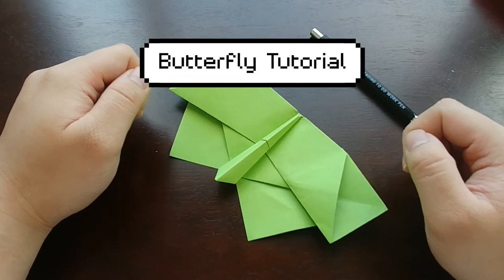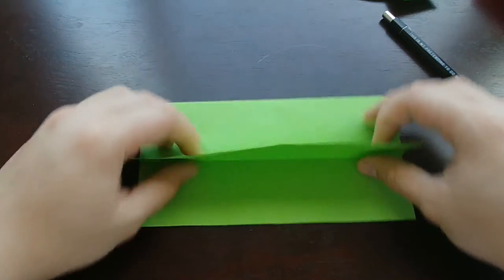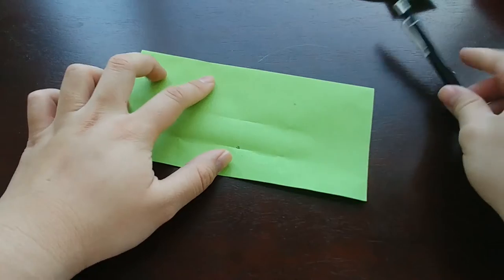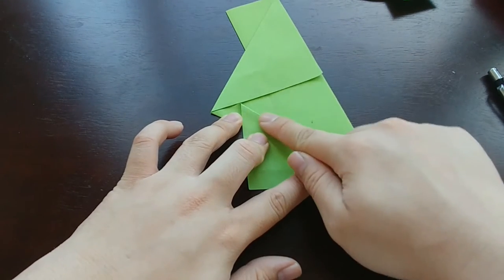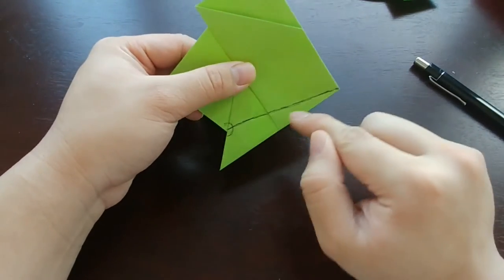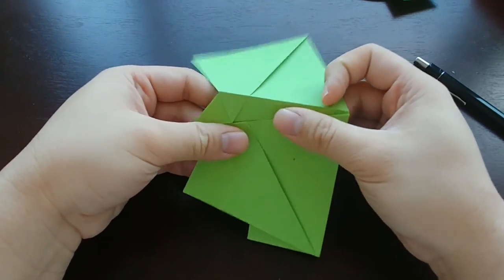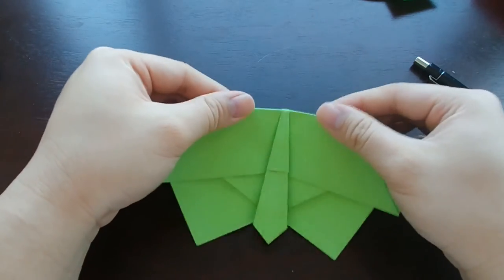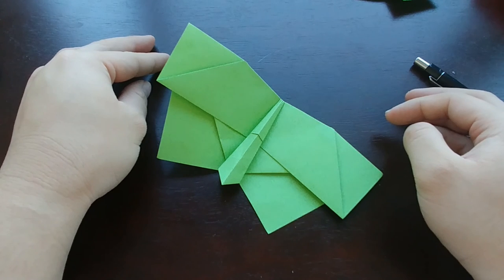Origami Tutorial: Butterfly | Beginner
Model: Butterfly by Matt Tham (kadorigami)
Paper: Origami Paper
Dimension: 20 x 20 cm (1:1)
Difficulty: Beginner
Hello and welcome to another origami tutorial! Today, I present my easy origami butterfly that anyone can fold with minimal folding experience. Butterflies are one of the more popular origami designs as its symmetrical nature and beauty are easily replicated in paper form. Please ask any questions you may have in the comments below!